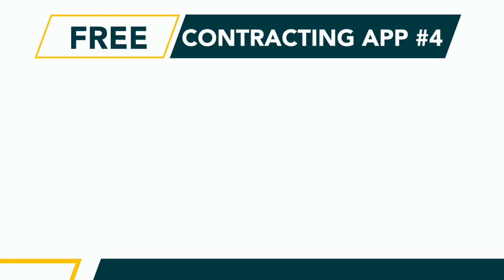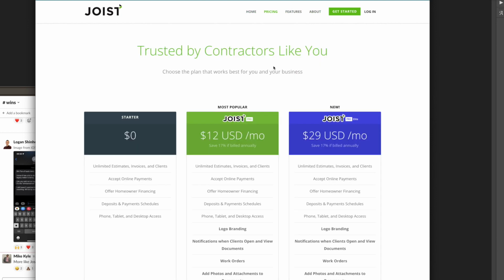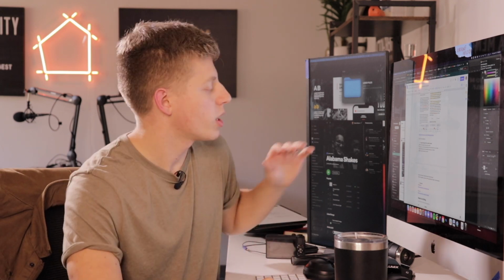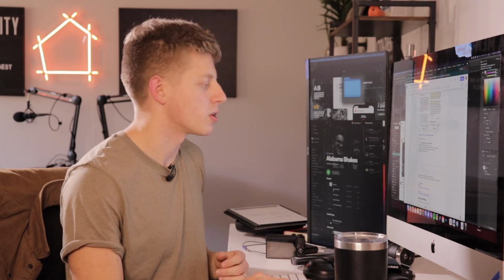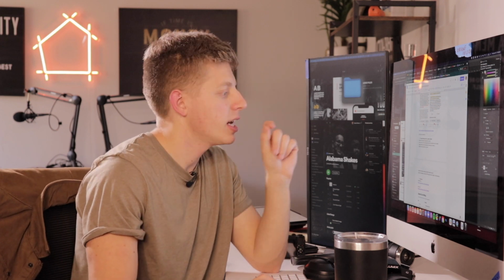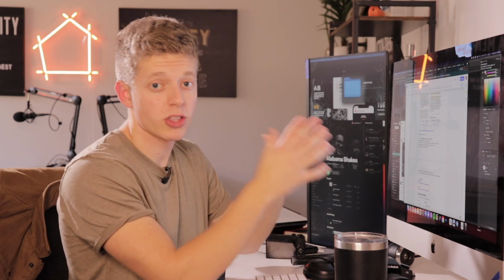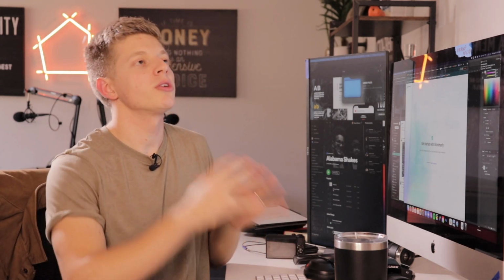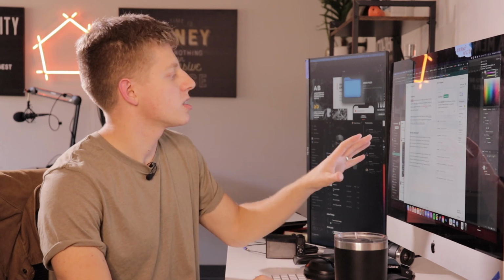5 FREE Contracting Apps You Should Be Using In 2022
What are the best free contracting apps for contractors in 2022? We asked our community of contractors and found these apps to be the most helpful for simplifying your business while also making you money.

0:00 What These Apps Allow You To Do
0:19 App 5: What is the Joist App?
1:38 App 4: What is the Nextdoor App?
3:30 App 3: Facebook (You're Using It Wrong)
7:02 App 2: What is the Google Suite?
8:37 App 1: Why Contractors Need Grammarly

Check out our updated video for 2025 which includes A.I. apps you should be using in your contracting business!

Welcome to Contractor Growth Network. CGN is your #1 source for marketing and sales tips, marketing advice, and sales tactics for contractors. We understand that running a contractor business is tough, Contractor Growth Network is here to help you grow your business in 2021.